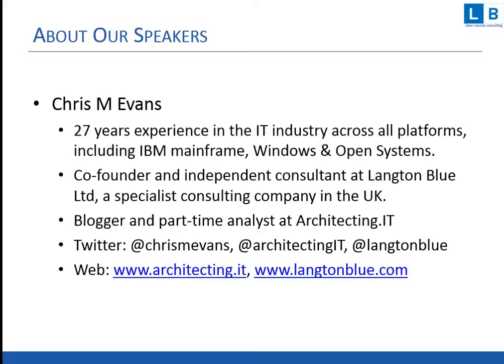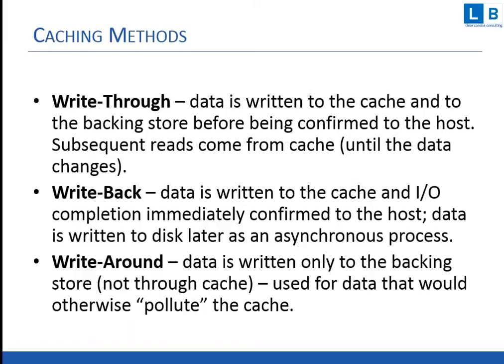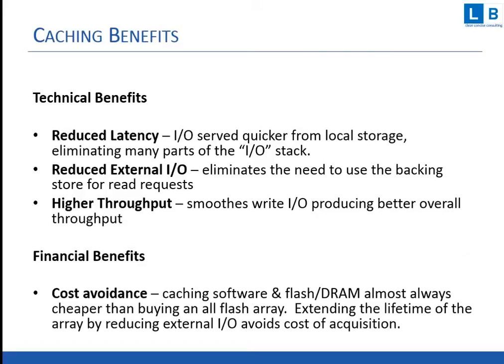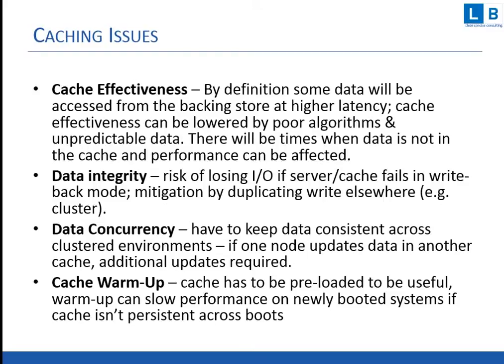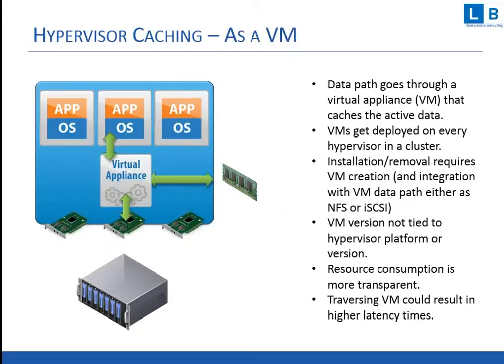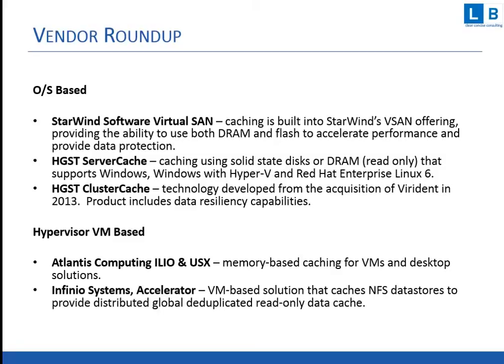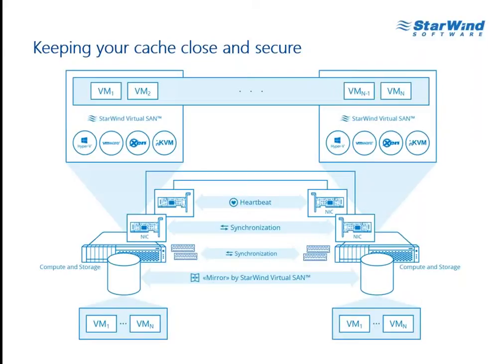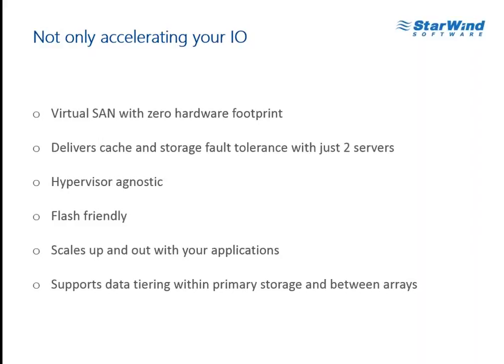Server-Side Caching as an Alternative to All-Flash Arrays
Improving application performance is all about getting more I/O from the storage. But does that mean you have to buy an expensive all-flash storage array? Not at all.
Server-side caching solutions use local RAM and Flash, show better performance and prove to be more cost effective than external shared storage appliances.

Watch  the webinar to learn about:
• The Pareto principle or 80/20 rule and the working set
• How server-side caching solutions work
• Benefits and disadvantages of server-side caching
• Implementing caching in virtual environments (in the guest and host)
• Implementing caching in non-virtual environments
• Choosing the right hardware product and what’s available on the market today
• Vendor roundup